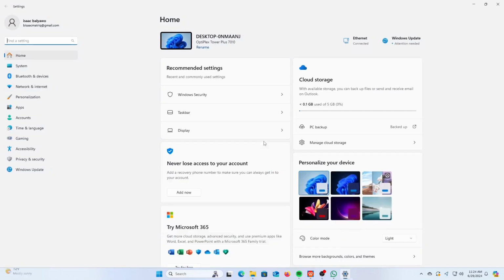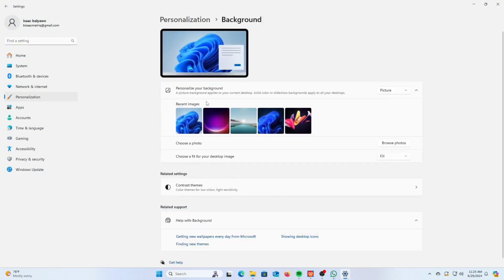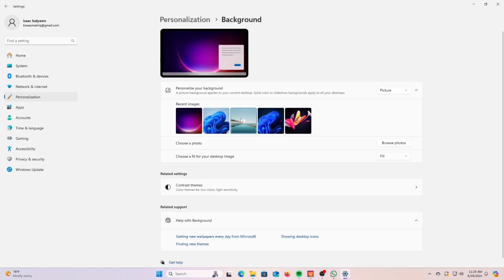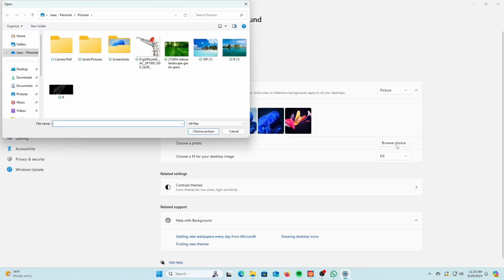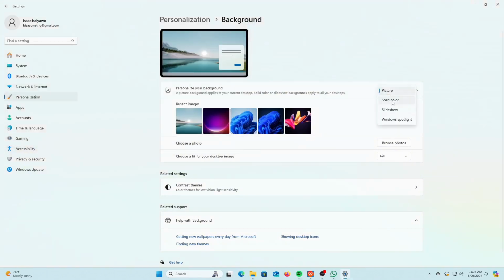How To Change Wallpaper On Windows 11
In this Simple video tutorial, am going to share with you how you can change background wallpaper on windows 11. Changing the background wallpaper on Windows 11 can significantly enhance your computing experience by personalizing your workspace, reflecting your tastes, and boosting your mood.

change your computer background on windows 11.